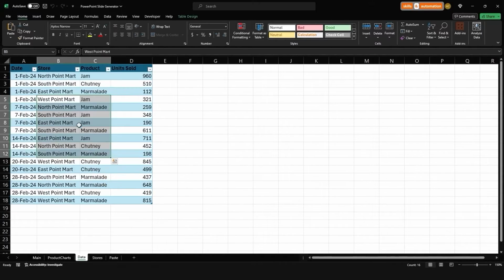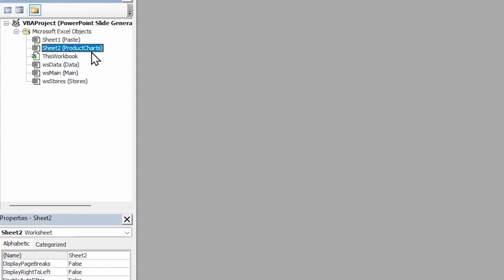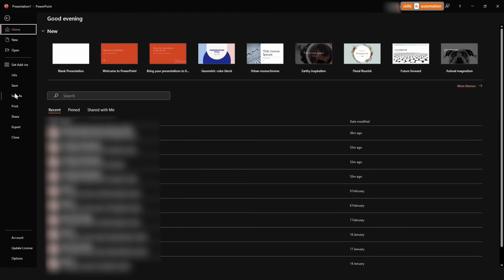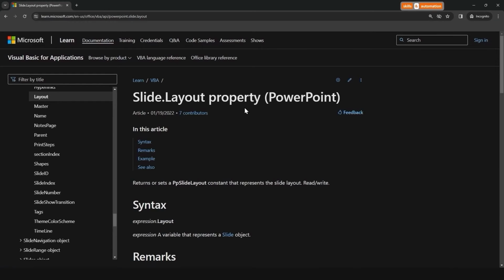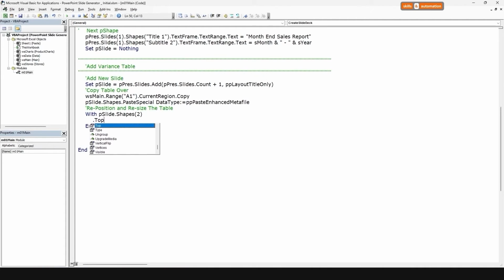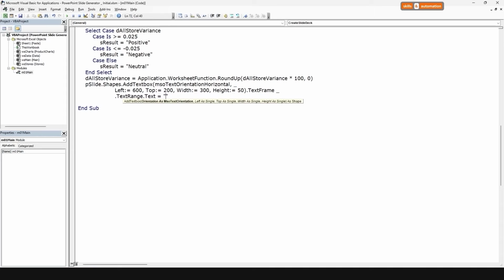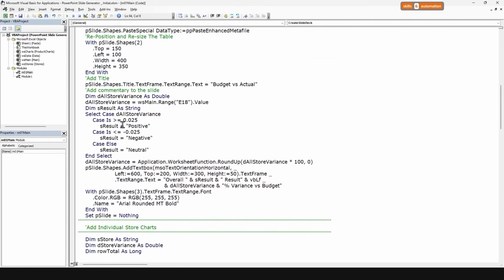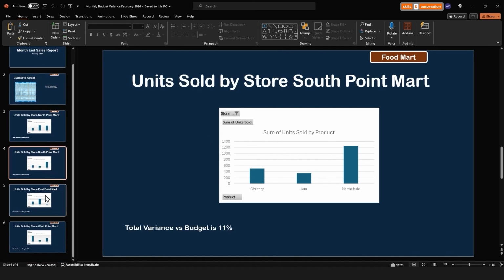Excel VBA | Create a PowerPoint Slide Deck With Dynamic Commentary | USEFUL for Corporate Reporting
Create a FULL Corporate Style PowerPoint Slide Deck based on Tables and Charts from Excel using Excel VBA. Automate the repetitive task of creating routine slide desks every month.

We will learn how to interact with PowerPoint and manipulate its slide from Excel using the PowerPoint Object library. Leverage the PowerPoint Slide Master to create Professional looking PowerPoint Slide Layout and then, create the slides using those templates.

We will do some setup in Excel to facilitate our end goal. Data will be saved within an Excel table, so that the data range is dynamic. Report will be static and based off formulas, so that we don't need to run VBA over it. Create a named Pivot Chart and use Page Filters to manipulate the view via VBA. Once, the setup is done, our macro will copy data onto the PowerPoint slides.

We will also, build some logic to add dynamic commentary based off values from the Excel sheets. e.g. If variance is negative, we will add comments in the slides saying the Result is negative.

Learn lots of tips and tricks.

00:00 Intro
00:26 Demo
04:18 Setup Excel Template
10:18 Setup PowerPoint Template
13:14 Start Coding
18:05 Build Title Slide
22:56 Build Report Slide
33:31 Build Chart Slides
39:55 Save the Presentation